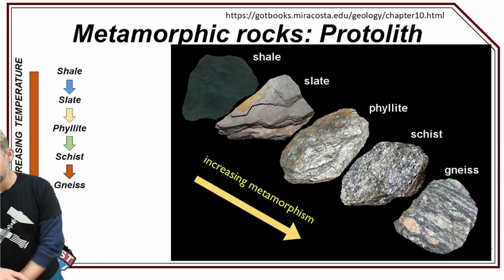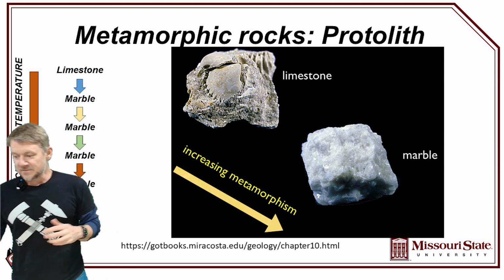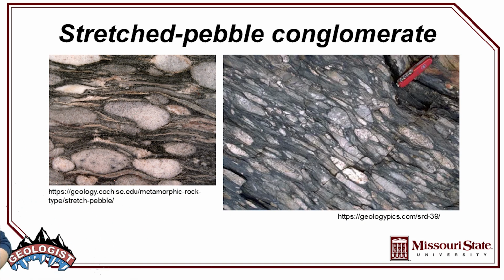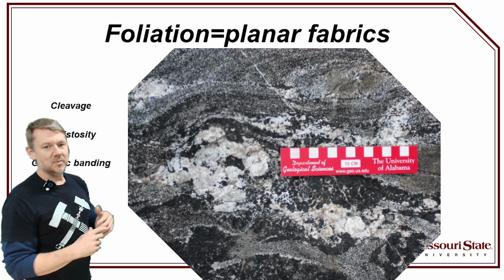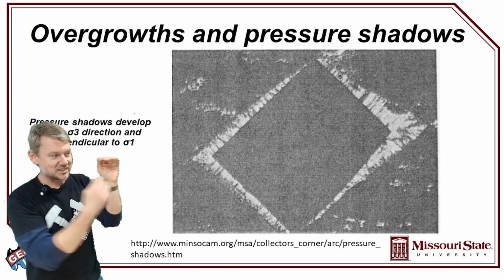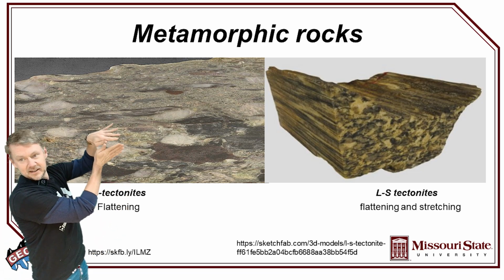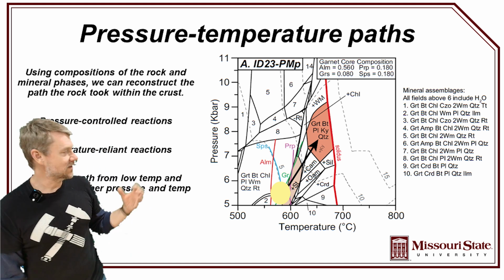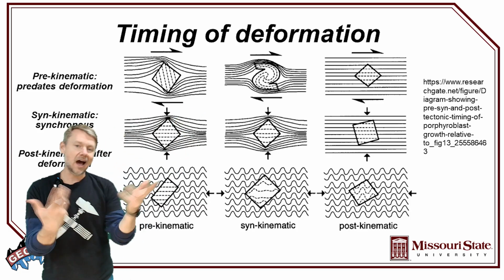Metamorphic Rocks and Structural Geology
Let's chat about metamorphic rocks and their importance in structural geology